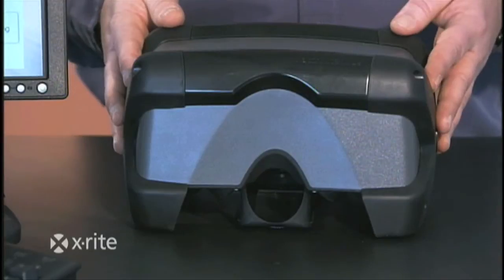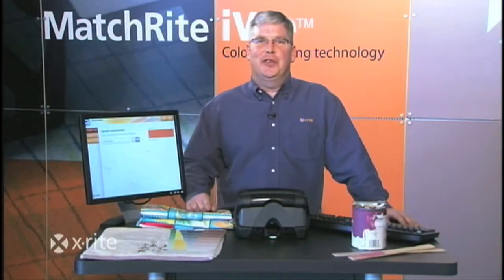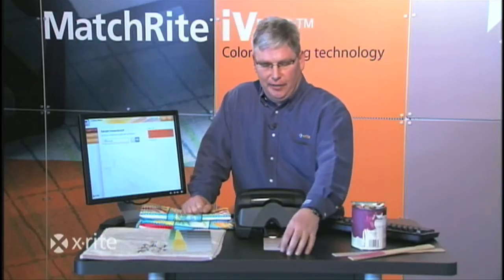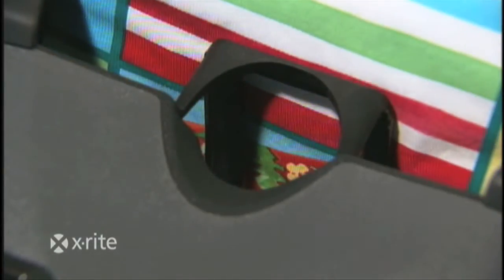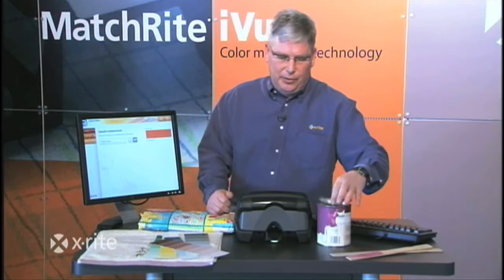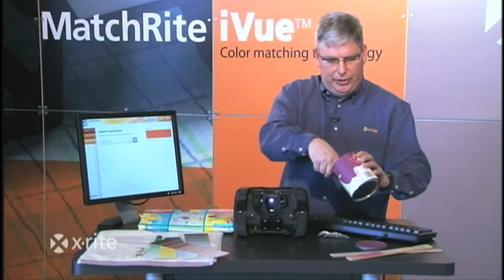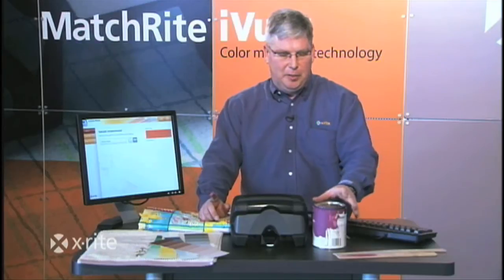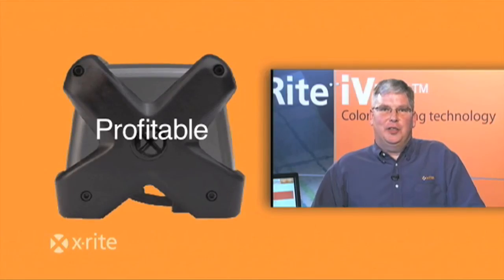MatchRite® iVue™ Demonstration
A new way to measure color. The MatchRite® iVue™ spectrophotometer makes your associates the experts while adding value to your customers' shopping experience by increasing in-store uptime, improving first-time right color match and reducing service costs and overall costs of ownership.

The MatchRite iVue is a non-contact spectrophotometer for the retail paint market.  With switchable 6mm or 12mm measurements, the MatchRite iVue has the smallest aperture size in color matching, enabling color matching on almost any patterned samples.